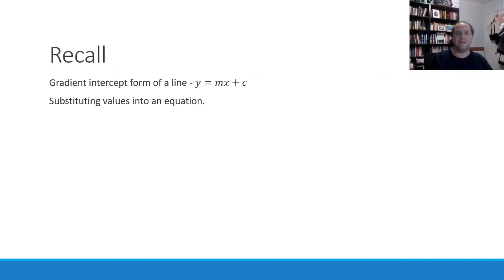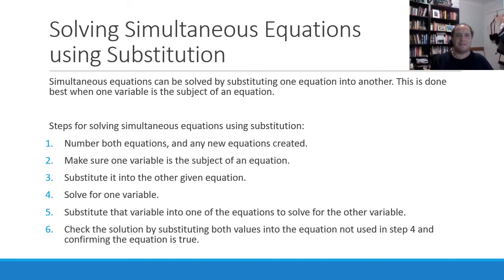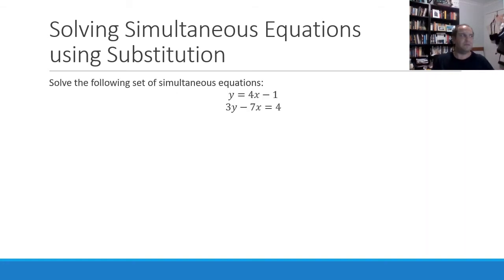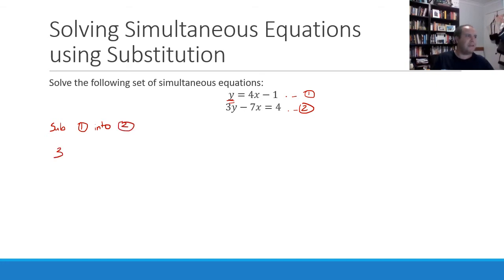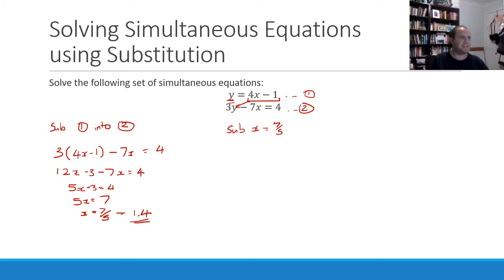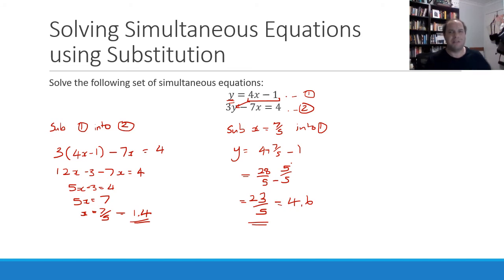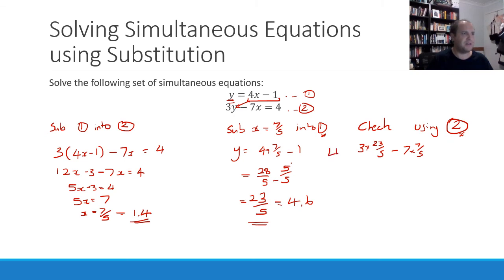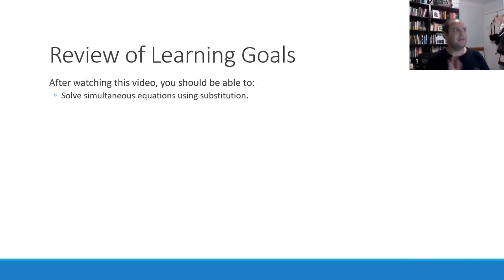Simultaneous Equations - Part 2 - Substitution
After watching this video, you should be able to solve simultaneous equations using the substitution method